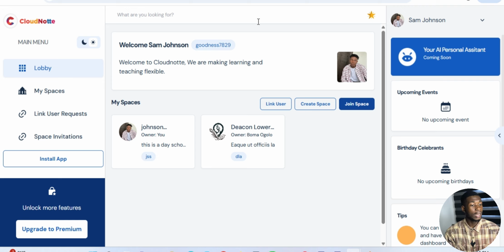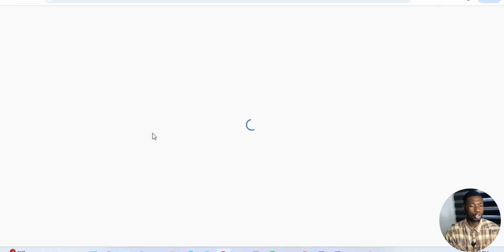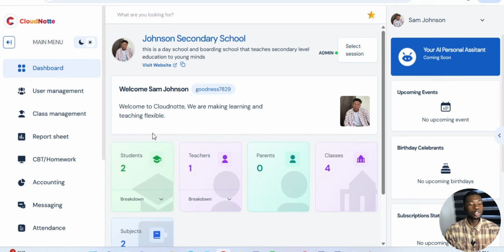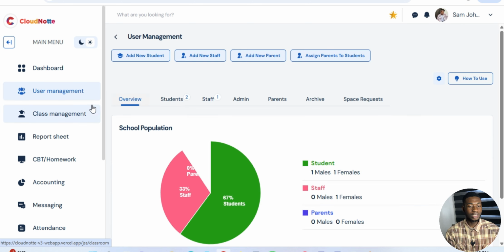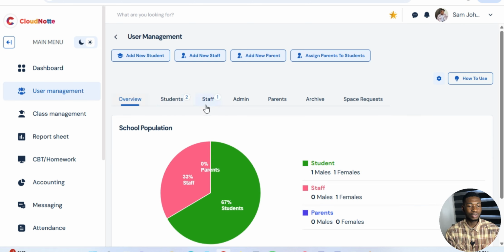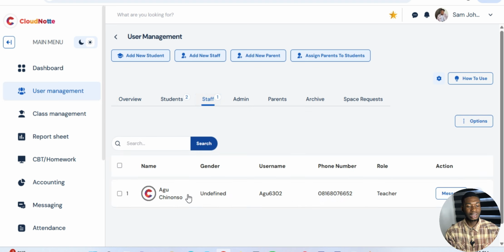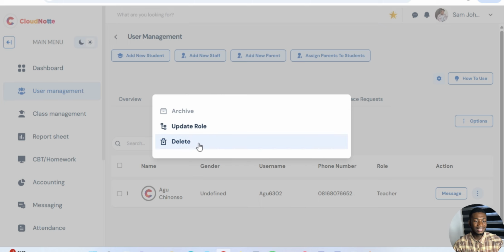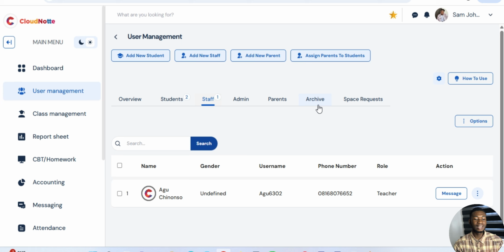How to Delete a Staff in CloudNotte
Need to remove a staff profile from your school portal?
In this quick tutorial, we’ll walk you through how to delete a staff member in CloudNotte.

Whether a teacher has left or you're simply updating your records, this feature helps you keep your school data clean and up to date.